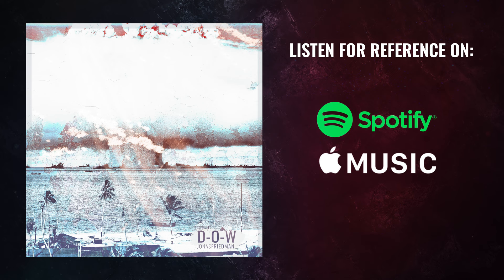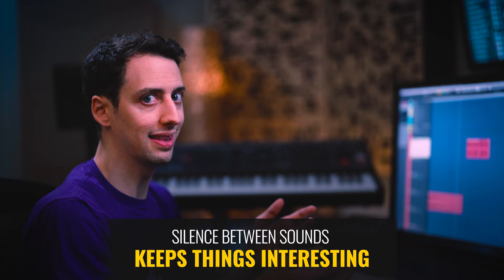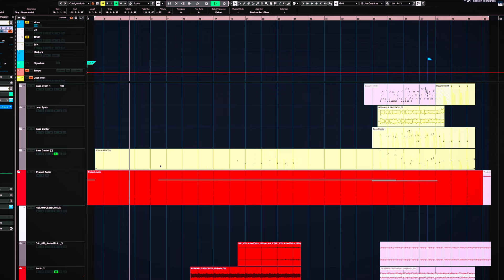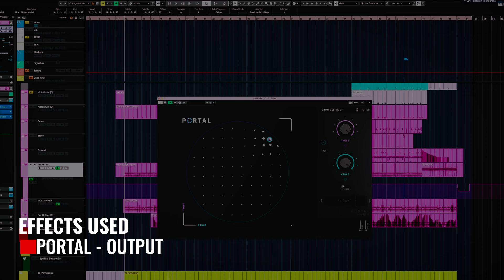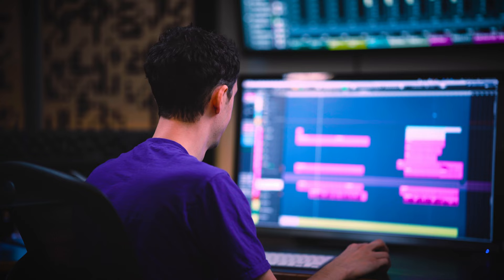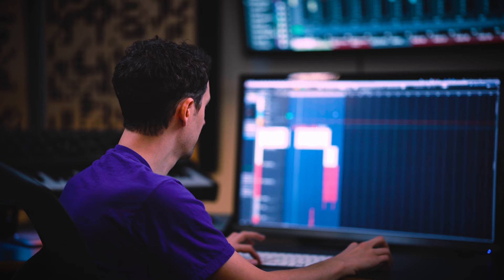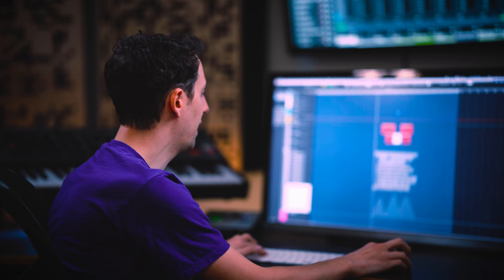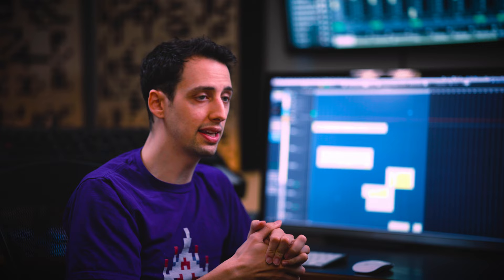Composing For Film & TV With Unique Modern Sounds - Cue Breakdown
Learn what film scoring techniques I use as a composer when I mix cinematic rock, with propulsive sound design music for film and television. We'll take a deep dive into Cubase so you can see my virtual instruments, go over scoring tips, mixing tips, and I'll share how I created this aggressive and off-kilter music cue as a media composer.

🎵 Want To Learn The Skills Needed To Work On Major Studio & Network Media Projects?

🎹 Get my free virtual instrument I use when scoring for major film & tv projects.

Video Chapters:
00:00 - Introduction
00:32 - Track Intro Sounds (Bells, Pulses)
02:26 - Playback Intro
02:28 - Mouth Percussion
03:33 - Main Hook (1 Note Theme, 1 Cool Sound)
03:59 - Playback All Together Now
05:19 - Drums Part 1 (Production & Processing)
08:24 - Synth Rock Finale Playback
09:16 - Synth Rock Finale Breakdown (Synth Scream)
10:21 - Bass Synth Processing
11:28 - Vocal Textures (Evil Laughter & Screams)
12:14 - Rock Drums Part 2 (Production & Processing)
13:39 - Conclusion

Get Tension Pads: My free virtual instrument that I use when scoring for major film & tv projects.